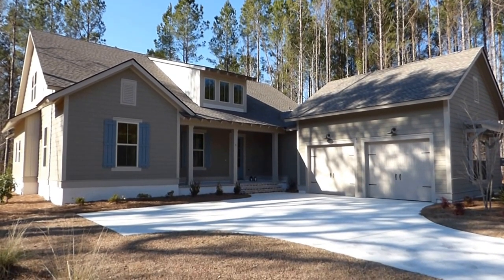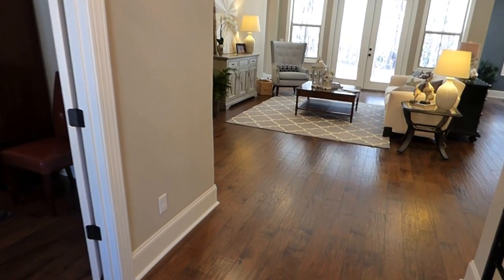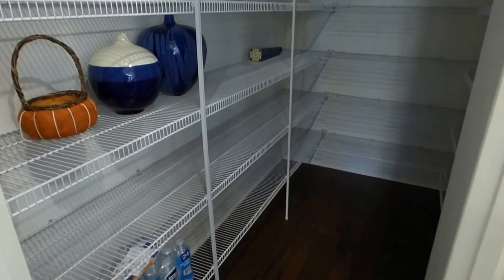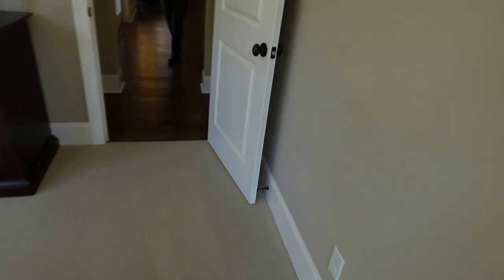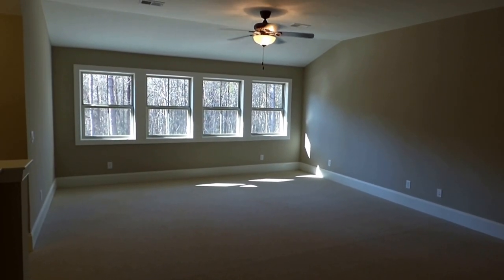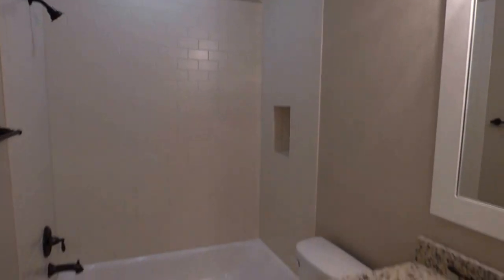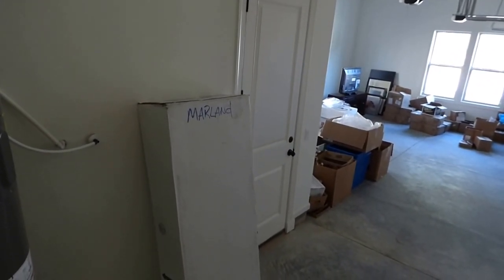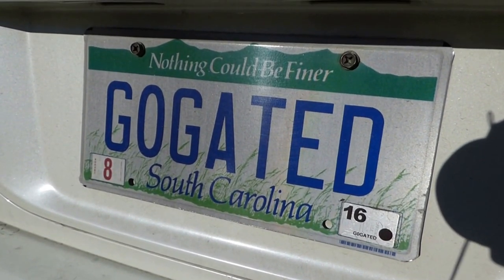New Hampton Lake Home By David Weekely, 3 Lakewood Court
3 Lakewood Court is brand new David Weekely home in Hampton Lake, Bluffton, SC for sale @ $588,990 and listed with Hampton Lake Realty.  Please walk through this home on video with me, Buyer's Agent Richard Kadesch, the Gated Community Specialist®, Owner-Broker of Go Gated Realty®. My cell number is , email . The home is the "Blue Point" Estate Model with Hardie Plank exterior siding, 3,171 square feet, 3 bedrooms, 3.5 bathrooms, large loft, large covered back porch, 2-car garage and wooded view. The high quality interior finishes include wood and tile floors, a cottage trim package, granite counter tops, stainless steel appliances and luxury David Weekley bathrooms.  Hampton Lake has outstanding recreational amenities that include the Lakeside Amenities Center with Fitness Central, two community swimming pools, Hard Tru tennis courts, a restaurant and a boat house.  Please call or email about the home and community that you want.  It costs nothing more to have a Buyer's Agent on your side and I have 40 years of Hilton Head Island and Bluffton real estate experience with advice that you can trust.